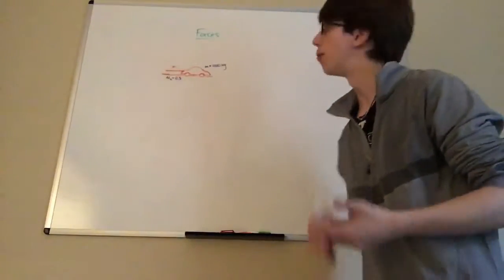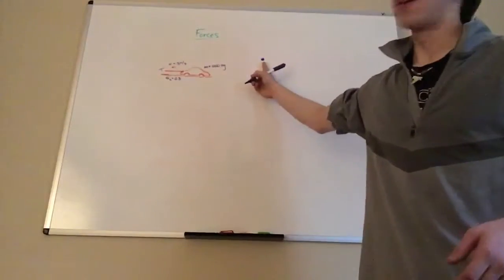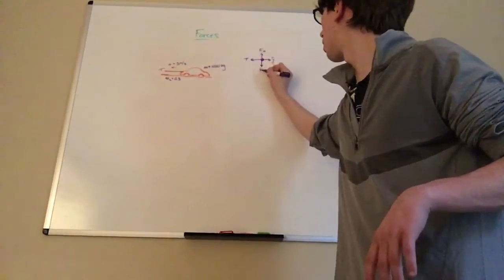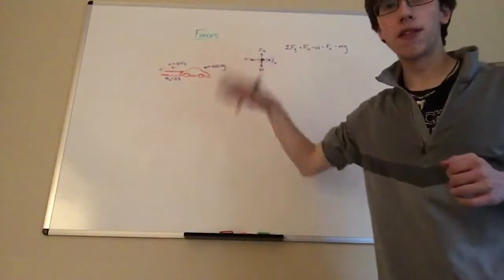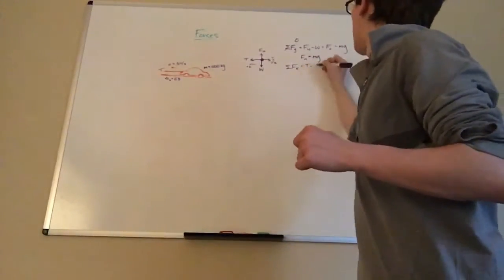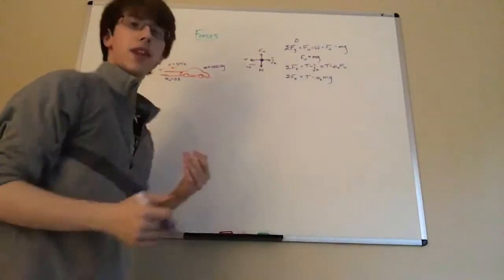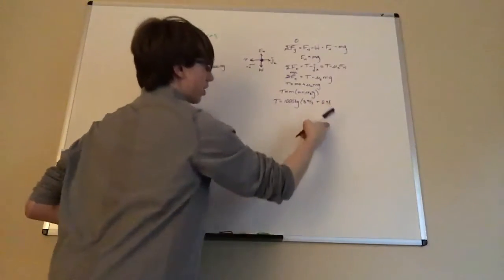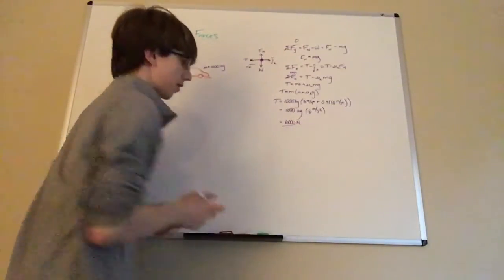Forces and Dynamics {Part 1}